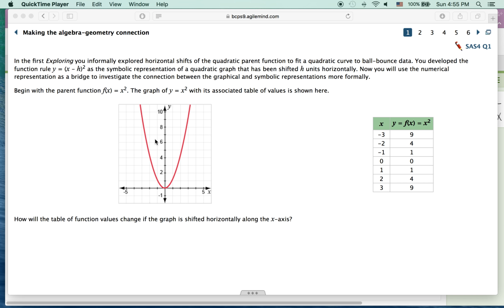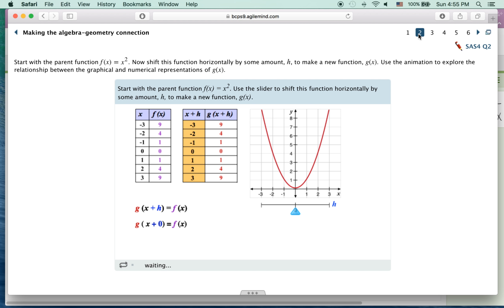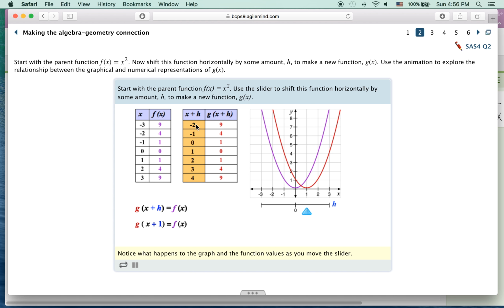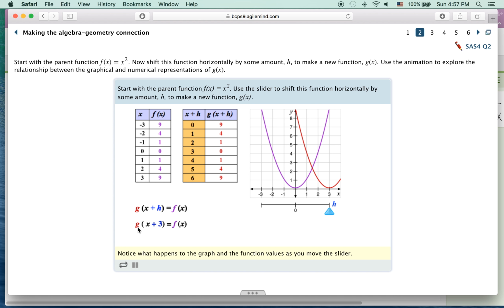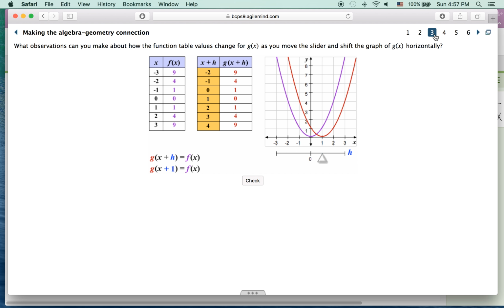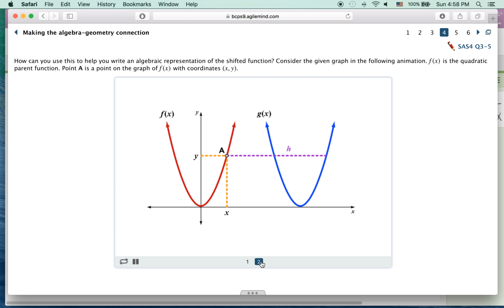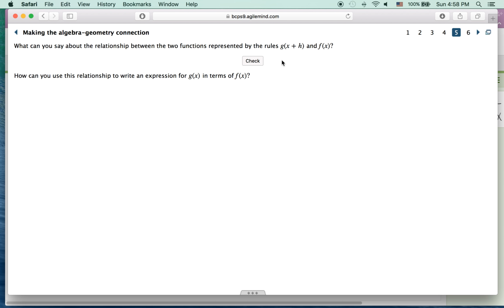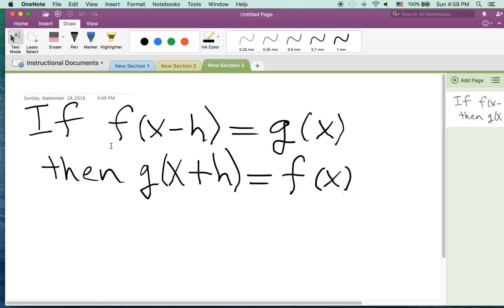Topic 3 Block 5